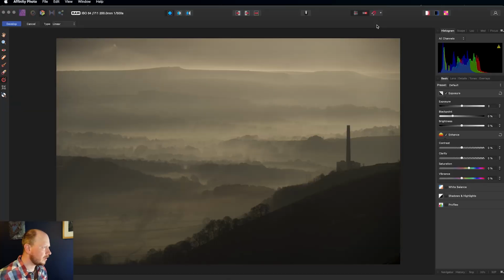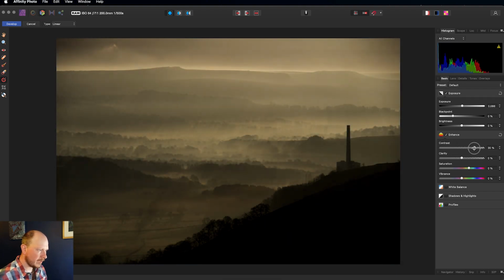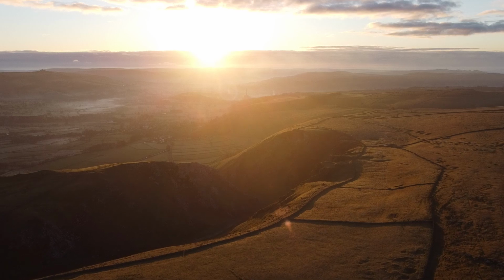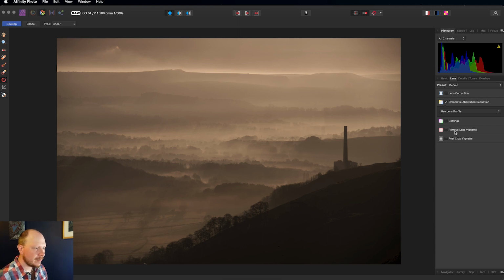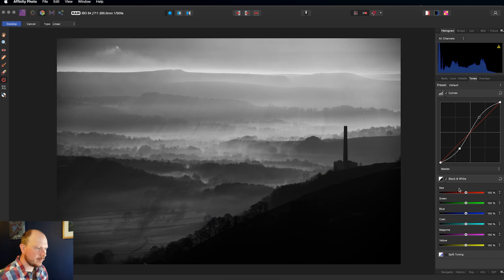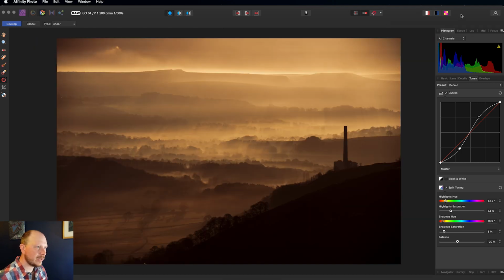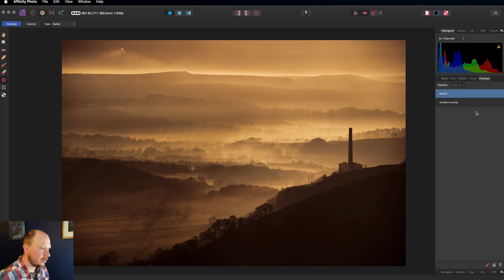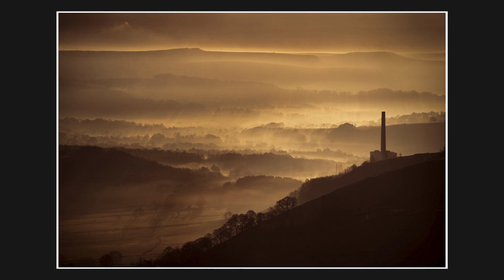Is Affinity Photo Good for Raw Editing?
Is Affinity Photo a good alternative to Adobe Lightroom when it comes to RAW image editing? This week, I'm taking a look at Affinity to see how well its Develop Persona performs for post processing RAW photos. I'm covering almost every tab and slider and will be working on one of my own RAW files from Winnats Pass, as we go.